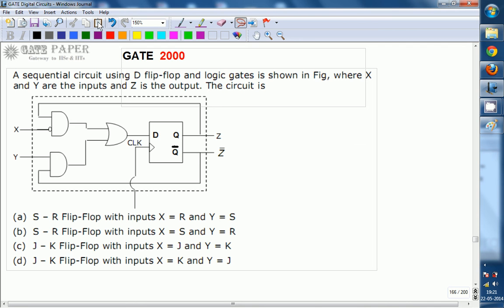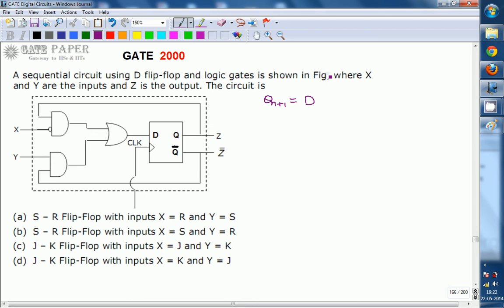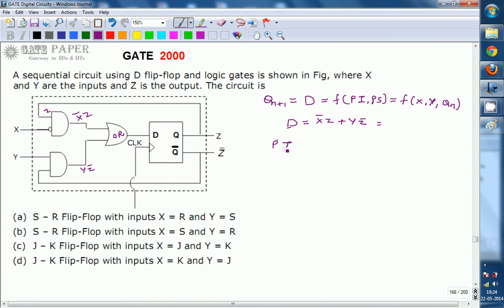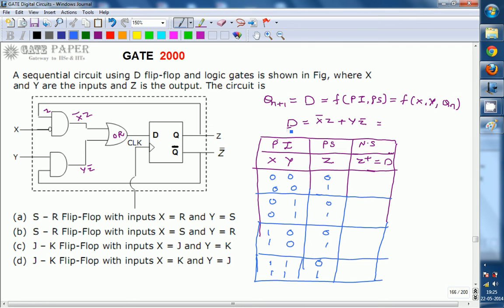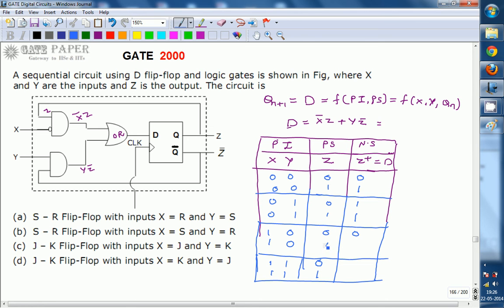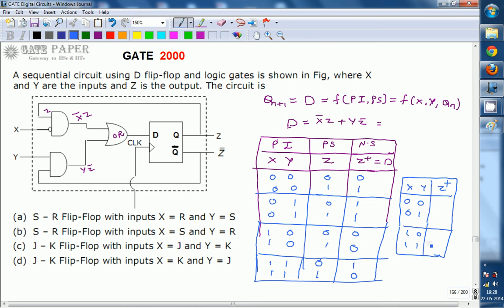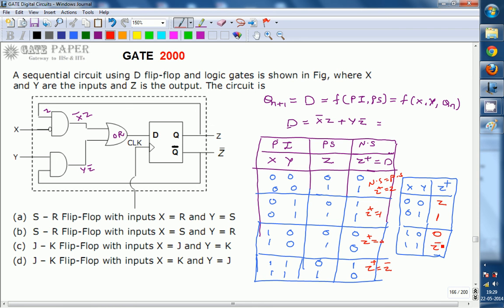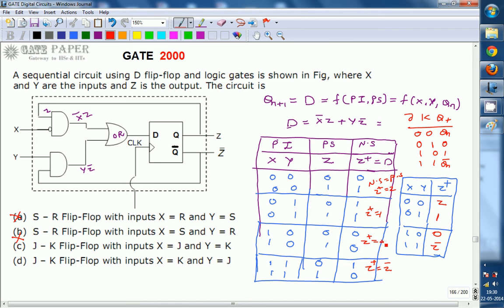GATE 2000 ECE Sequential circuit using D flip flop and logic gates is equalent to